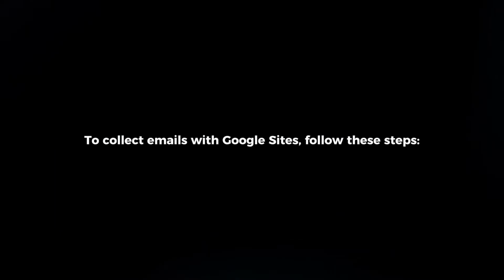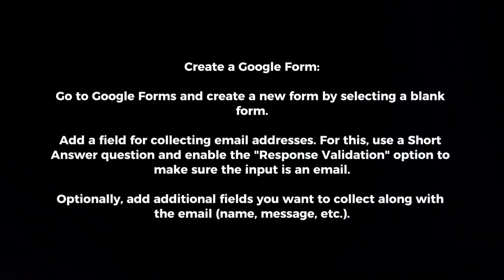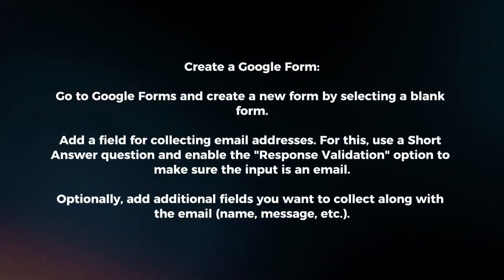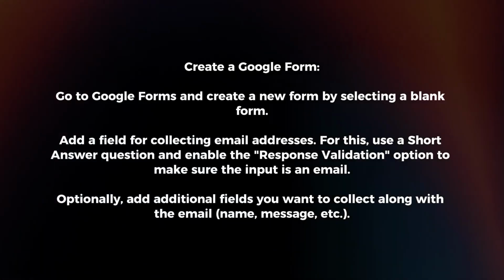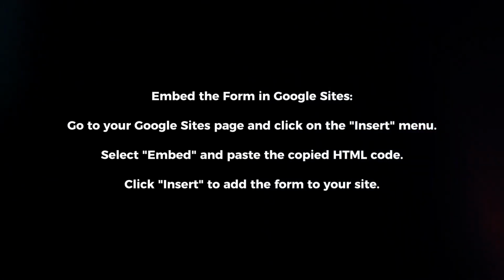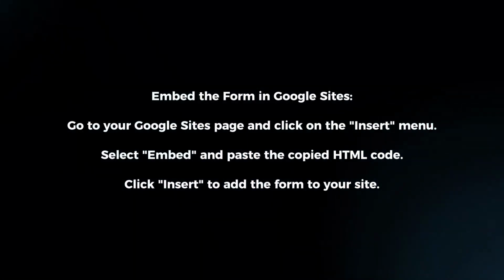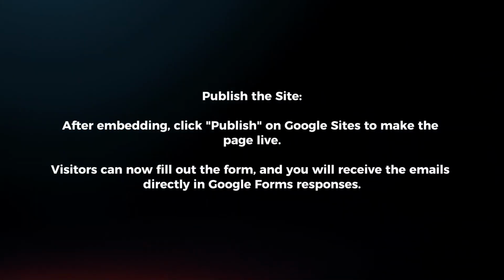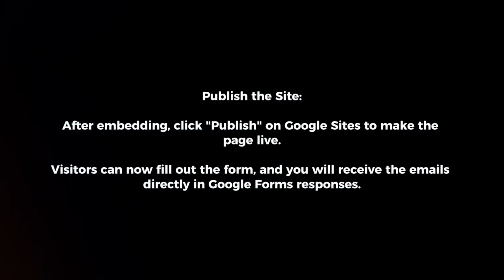How To Collect Emails With Google Sites (2025)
In this video I will explain How You Can Collect Emails With Google Sites In 2025.